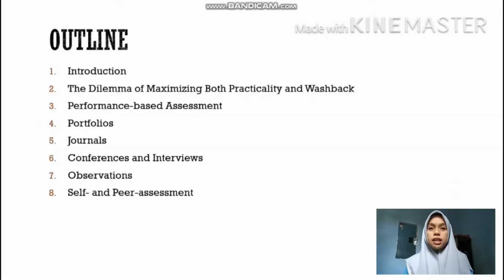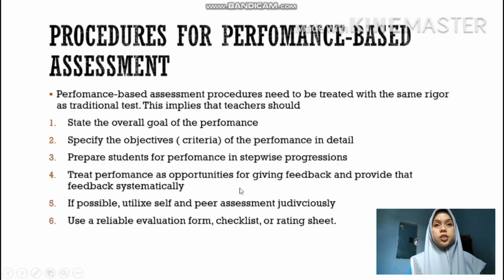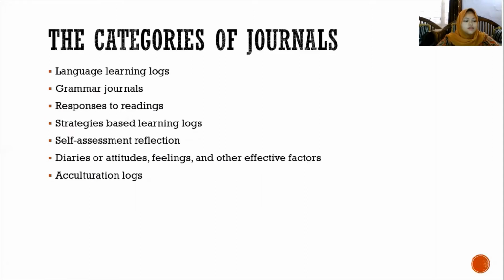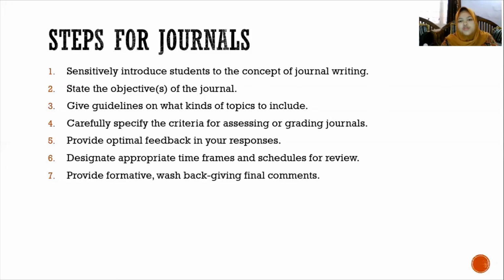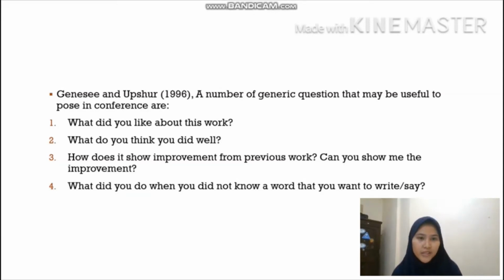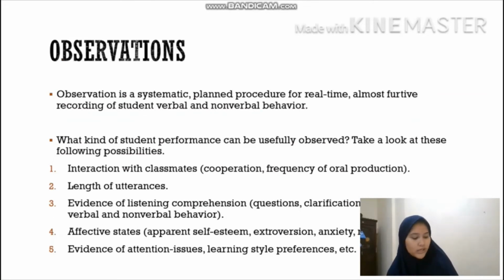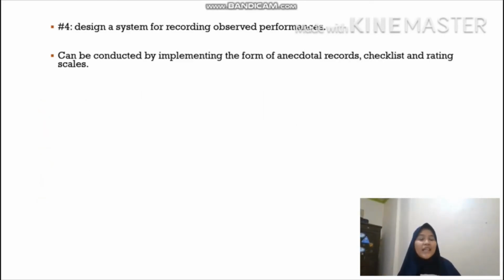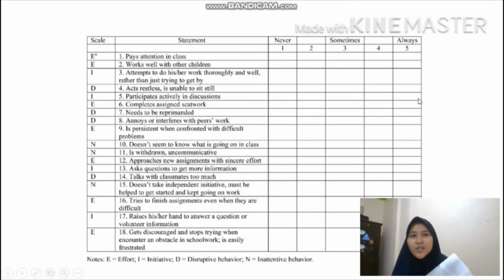LAE A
Hello, everyone! We are from group 8 which the last group that delivered the last material from Language Assessment and Evaluation theory. We do really hope you can collect some points of view from us about Beyond Test: Alternatives in Assessment. Do not forget to write important things down on your notebook for a better understanding of the material :) Also, if you still wonder about this material, do not hesitate to ask us through Padlet which provided by Miss Puput on Skype. Or, you can just simply click the link down below to directly take you to Padlet.